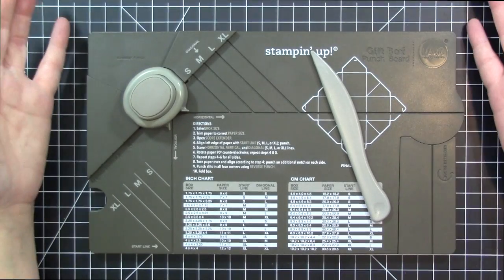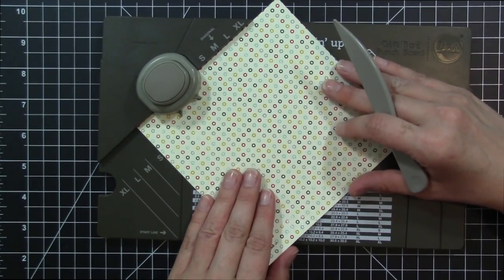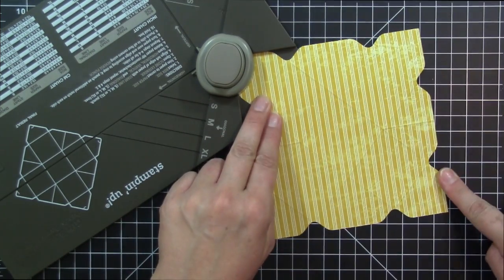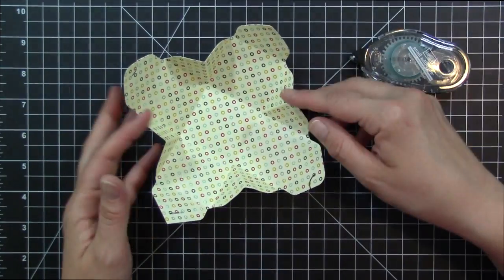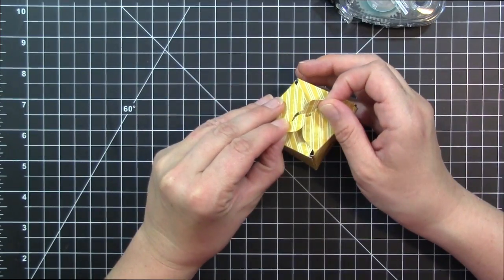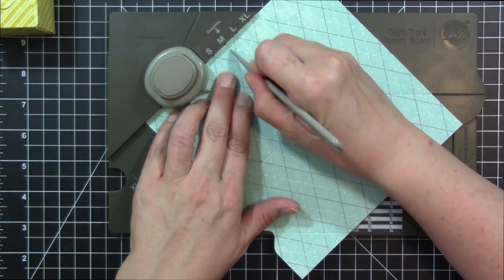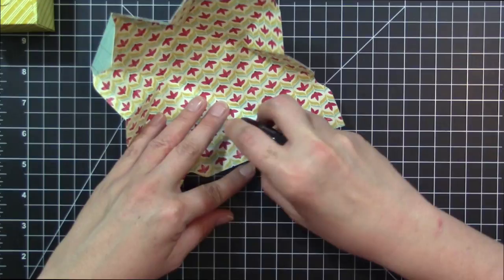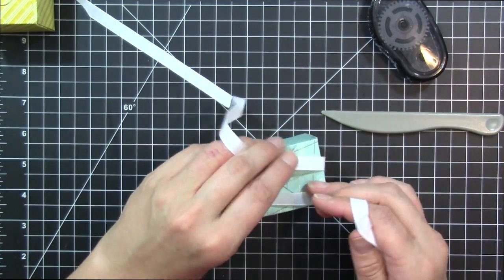Gift Box Punch Board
The Gift Box Punch Board will be available tomorrow August 28th.
You can find a link to it on my blog when it becomes available

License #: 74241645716